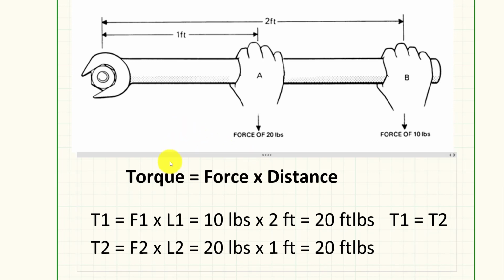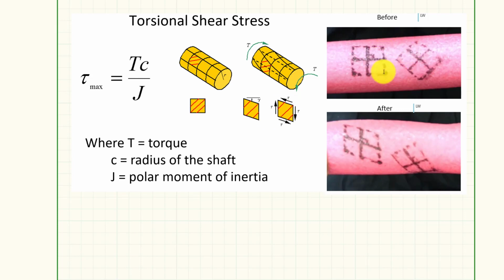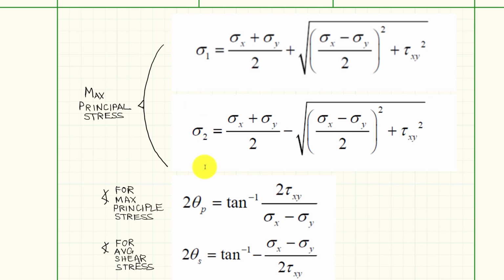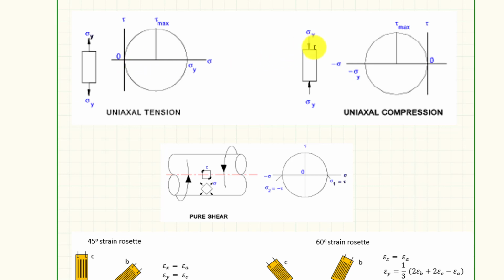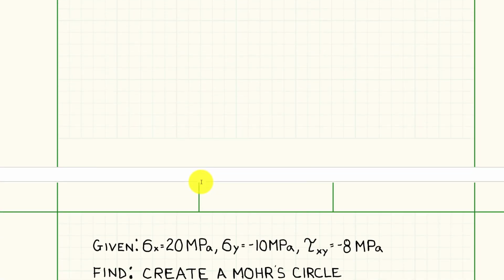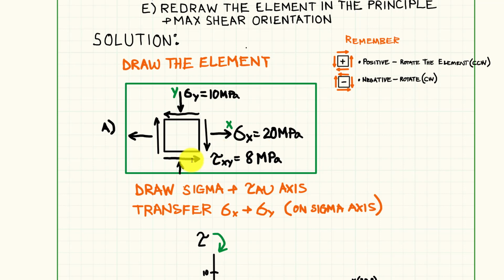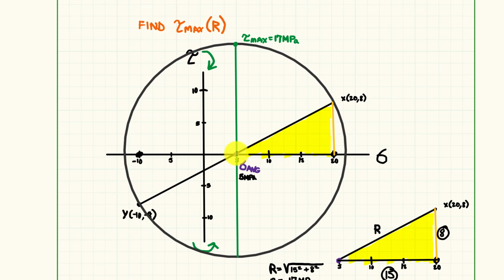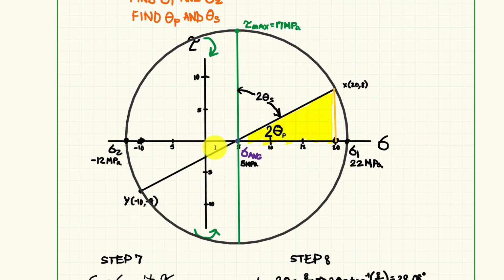Module E Week 2 Mohr's Circle lecture